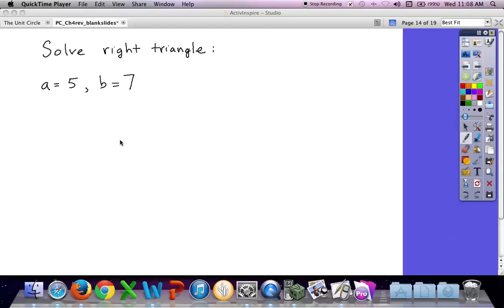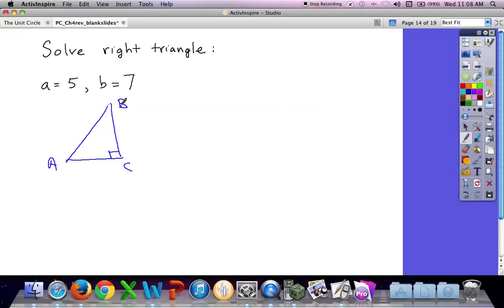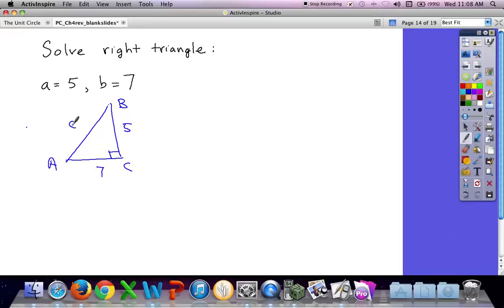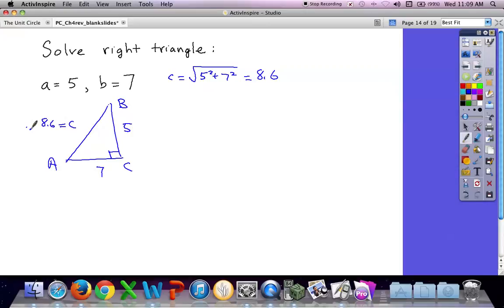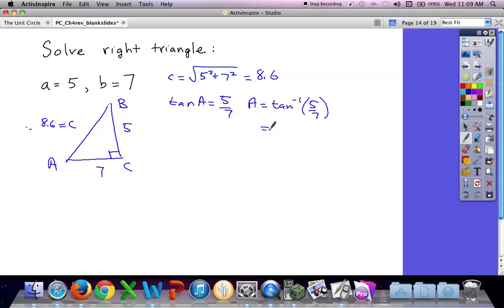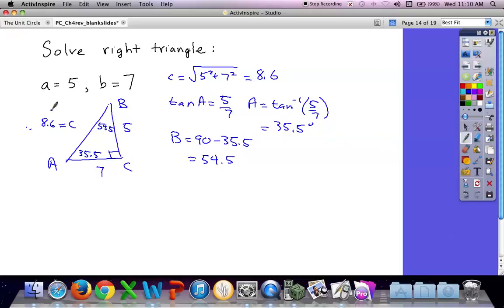PC Ch4rev 11